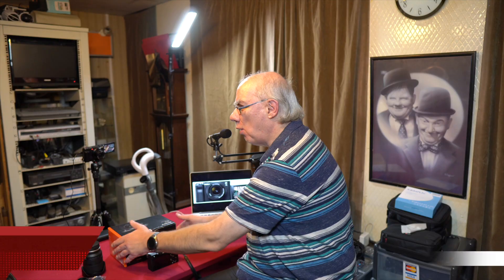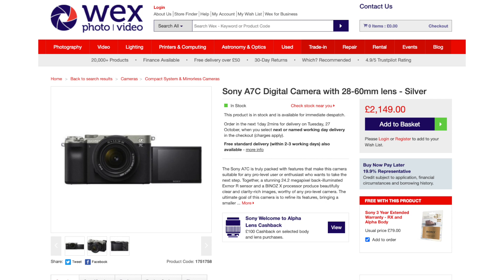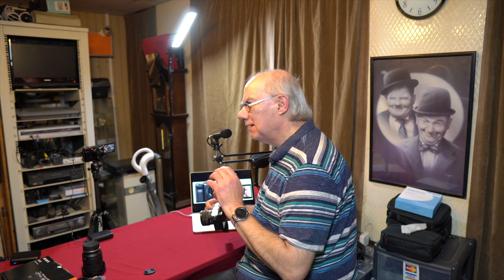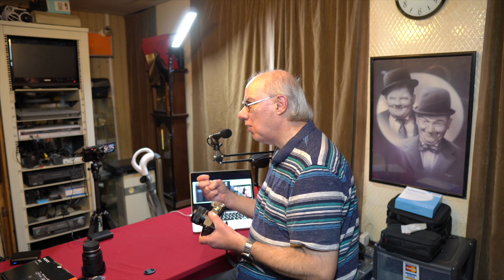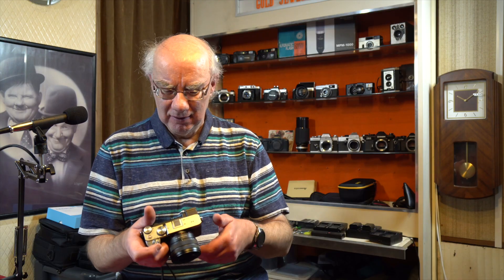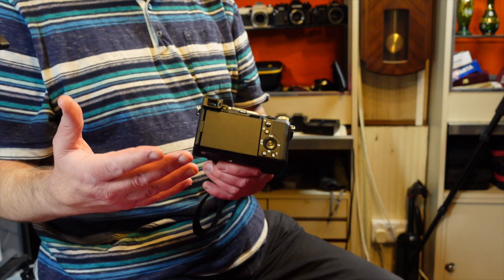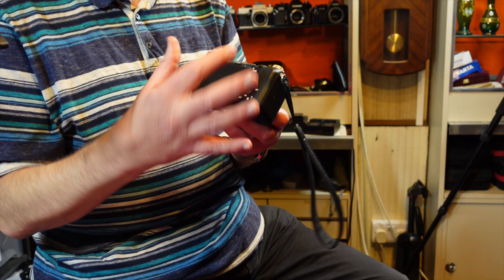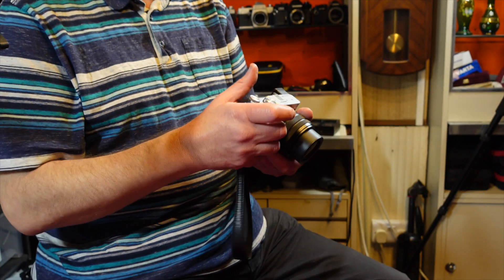Sony A7C - Will it replace my A7III ?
In this video I give you my thoughts on a very new purchase I recently made, the new Sony A7C. This video is not a review as, at the time I made this video I had only had the camera a few hours.  I really like this camera and I explain why in this video.

Samples taken with this camera and 2 lenses, the new kit lens 28-60 and the Tamron 17-28 can be found

This camera can bepurchased from various outlets, the two I recommend are linked below.